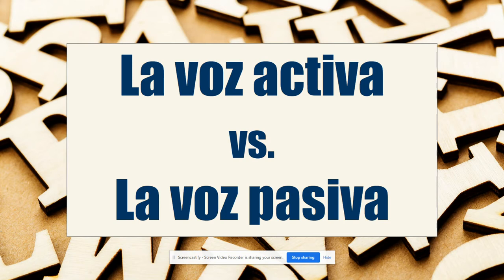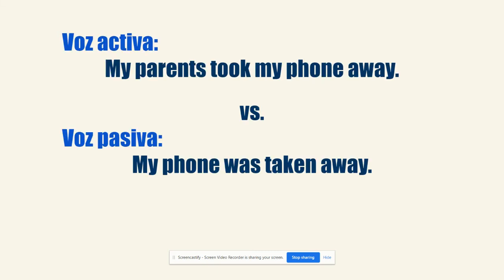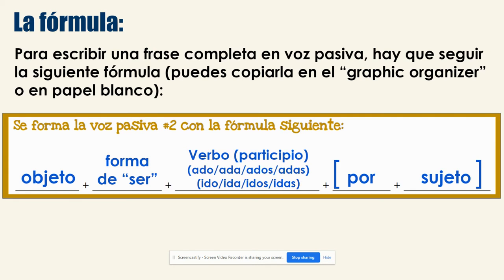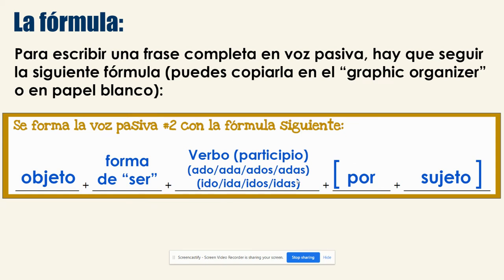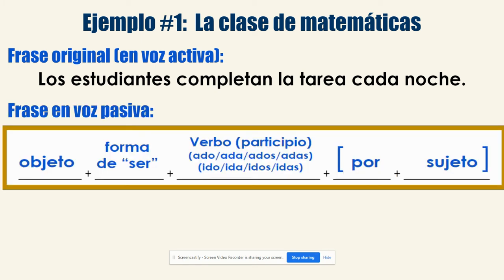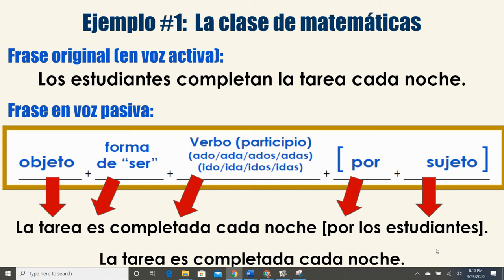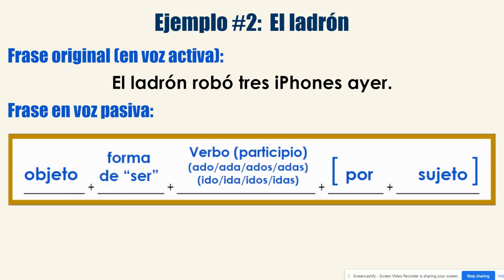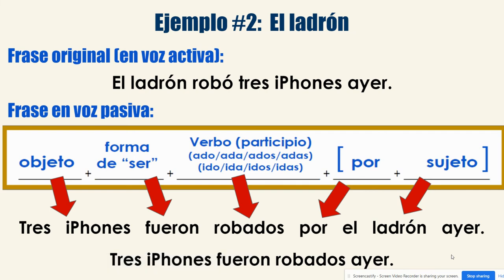Untitled: Apr 26, 2020 8:14 PM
Screencastify: Voz pasiva